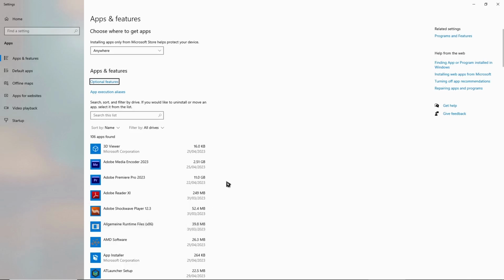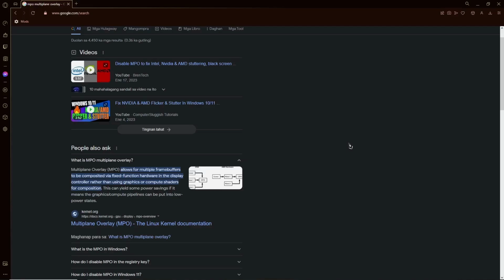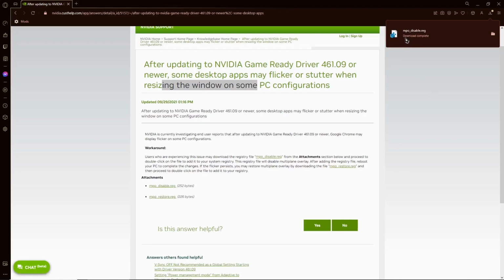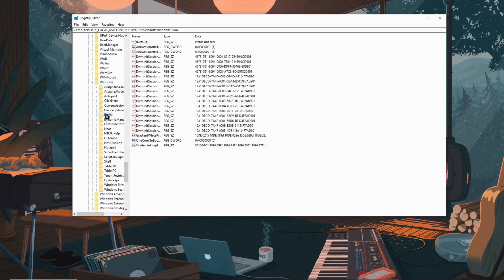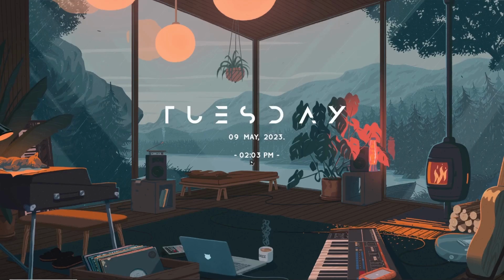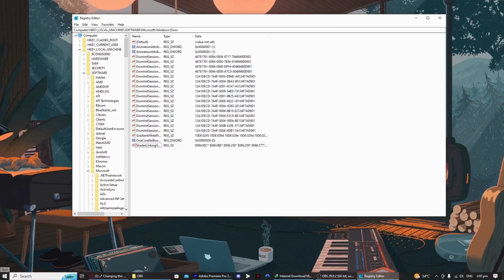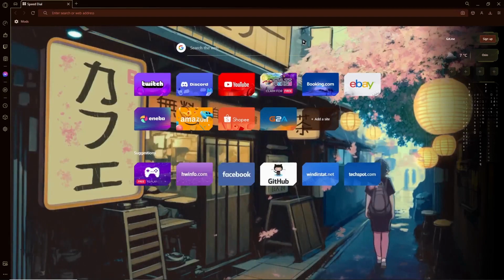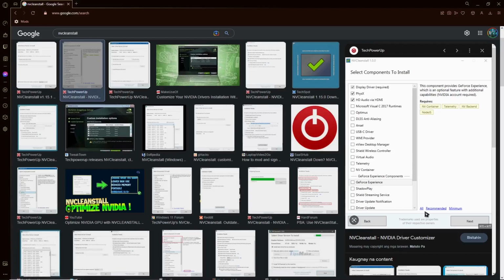How To Fix STUTTERS, Black screens And FLICKERING On YOUR PC! Easy